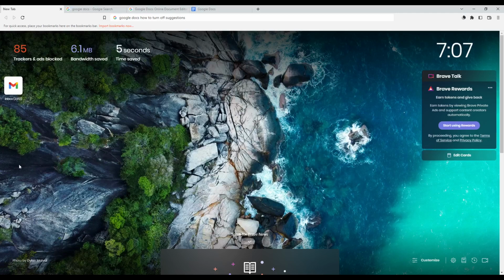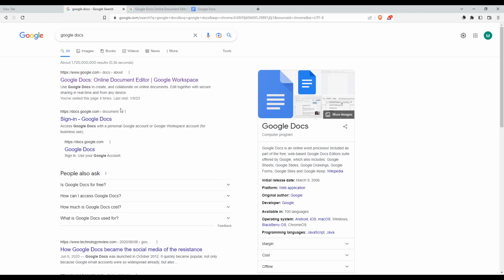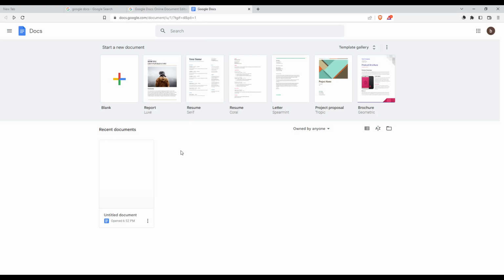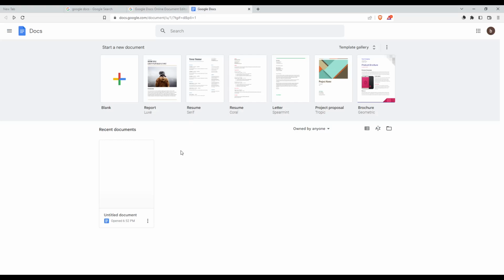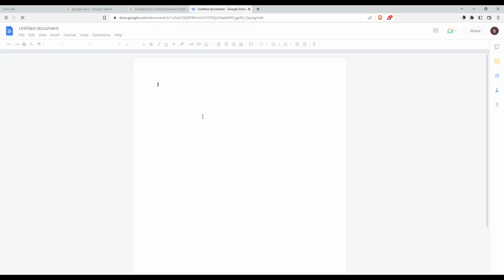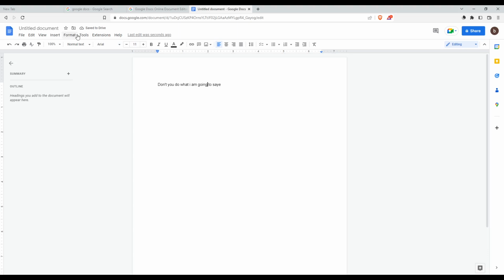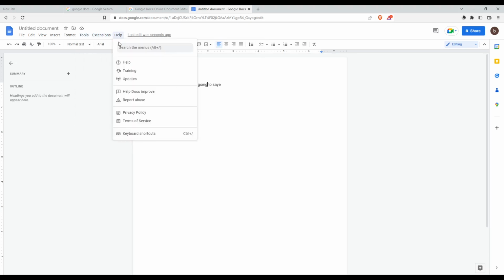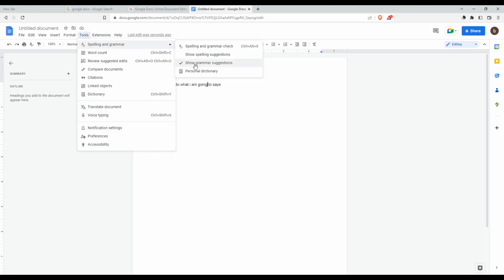How To Turn Off Auto Suggestions Google Docs Tutorial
Today we talk about google,docs,google docs tutorial,turn off auto suggestions google docs